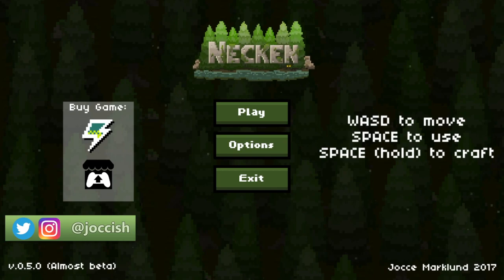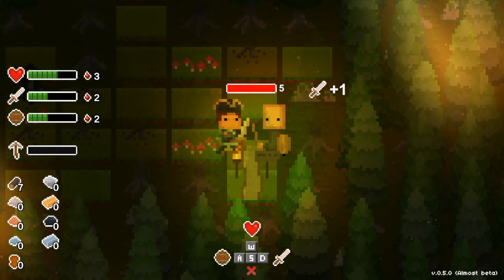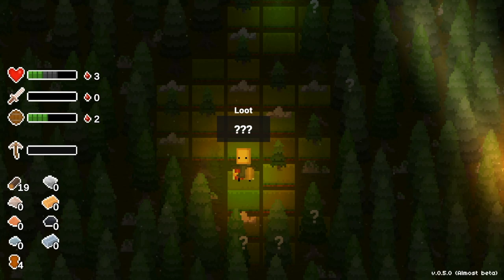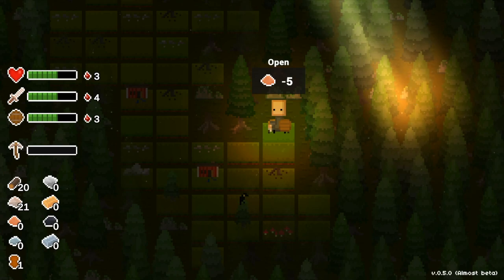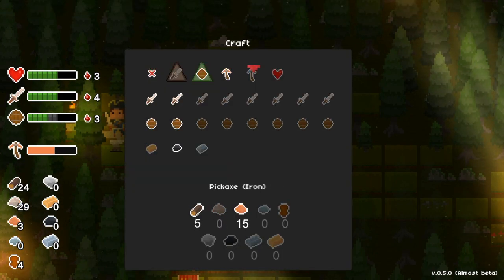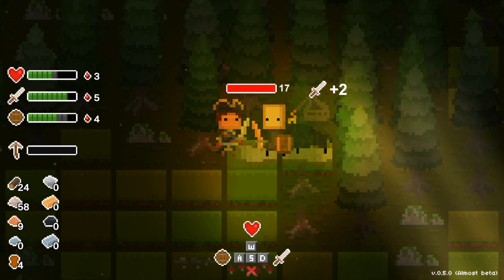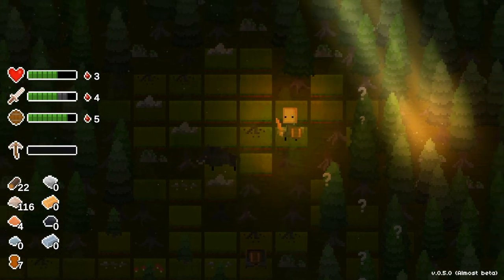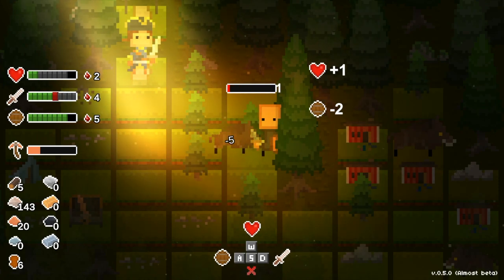Indie Game Dev - Necken 12 - Game Showcase v0.5.0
Showcasing the state of the game in the latest version 0.5.0. Features are changing rapidly, but this is how the game works. Let me know if you have any questions

Necken is a tile based roguelike set deep in the Swedish forest.

Intro: Inspector Synth

Music ▼